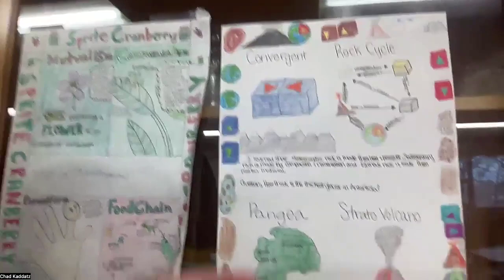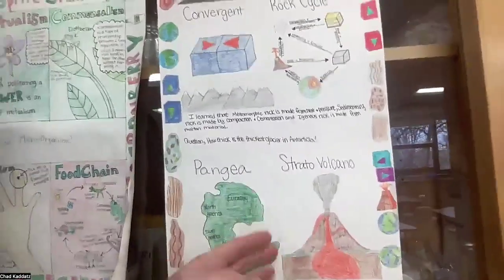Chemistry One Pager